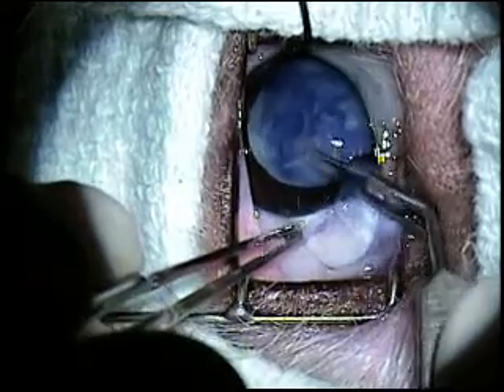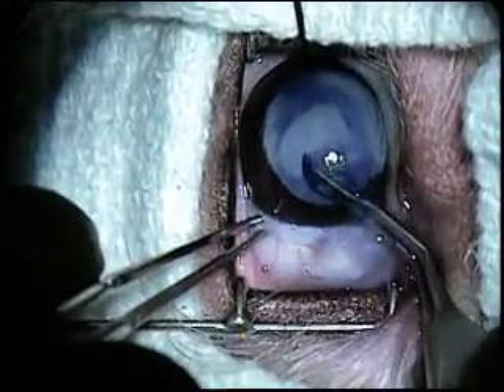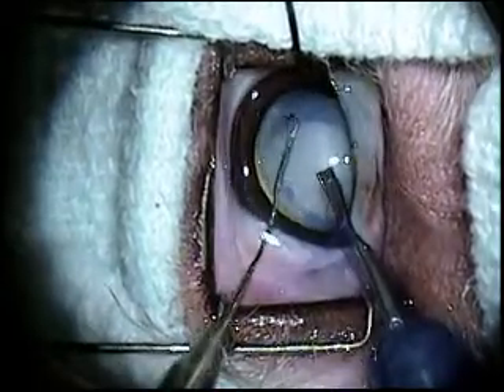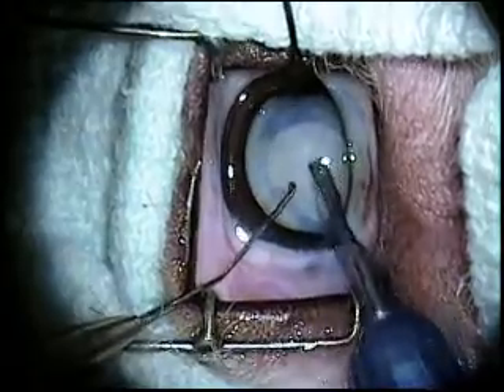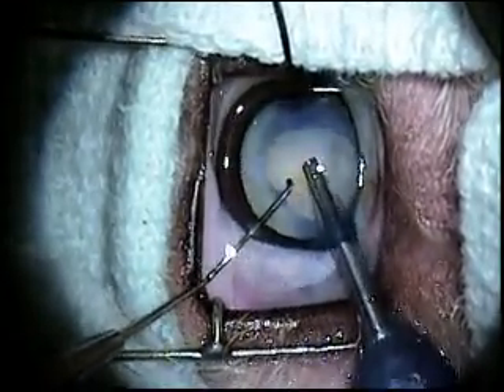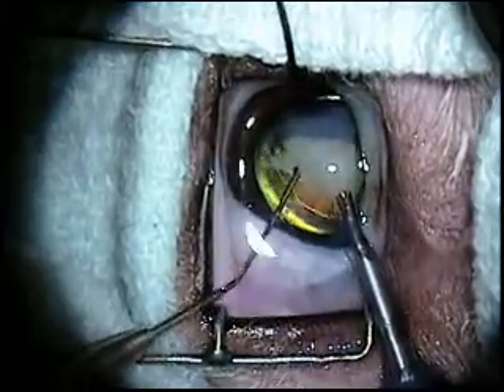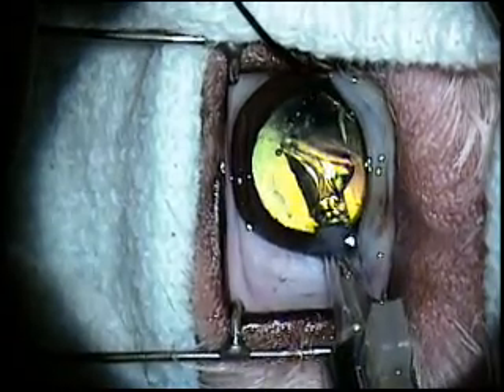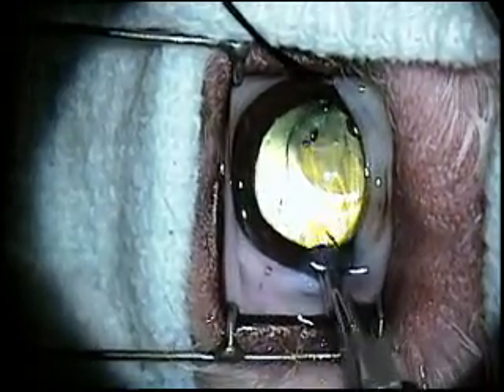Canine cataract surgery with a lens implant in a dog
Canine cataract surgery with a lens implant in a dog using the two handed method.